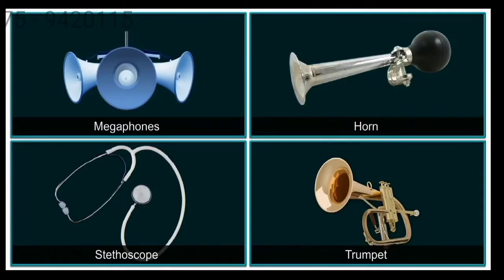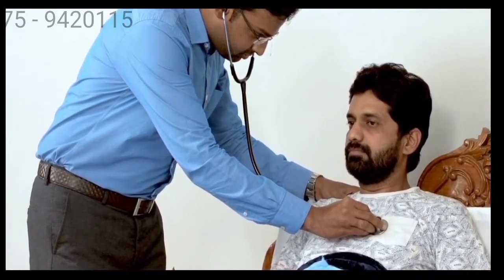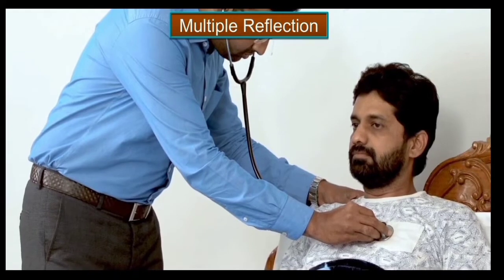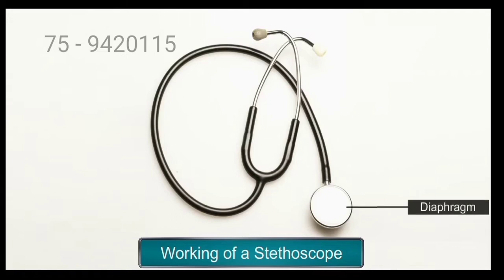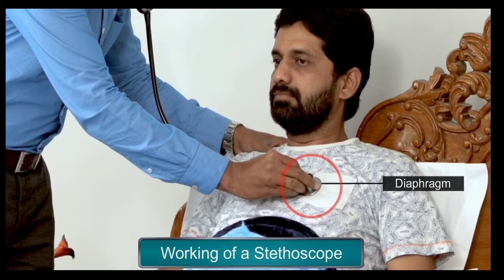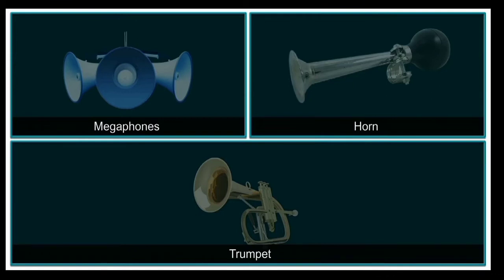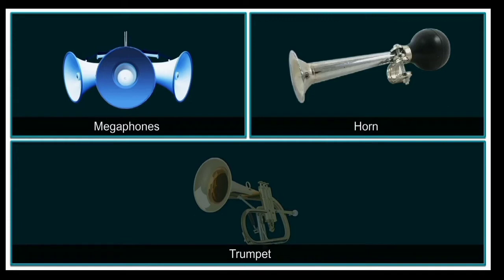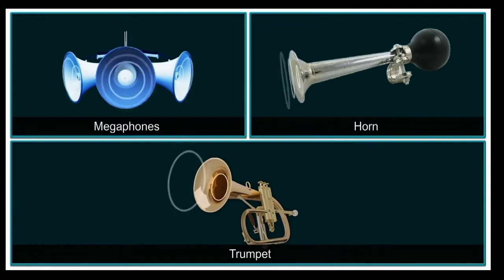Multiple reflection of sound Class 9, Physics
At Eschooly, we believe in making learning accessible, engaging, and fun for everyone. Our channel offers high-quality educational videos covering a wide range of subjects including Science, Mathematics, and more. Whether you're a student looking to deepen your understanding or someone passionate about learning new things, our content is designed to help you succeed.

Explore interactive lessons, clear explanations, and practical examples that make complex topics simple.

Happy Learning! 🌟